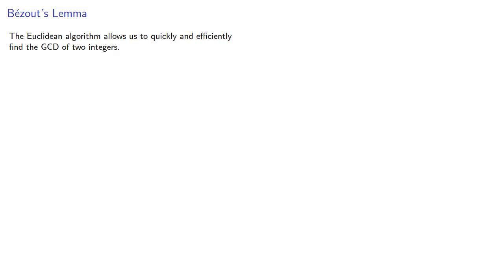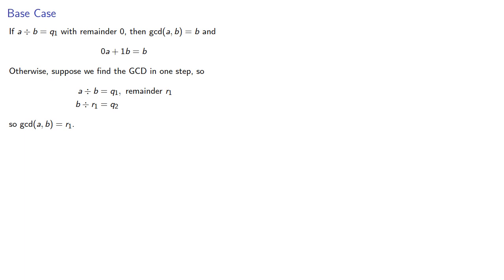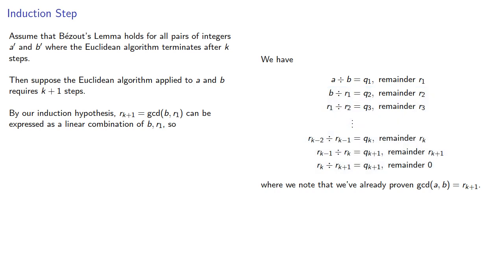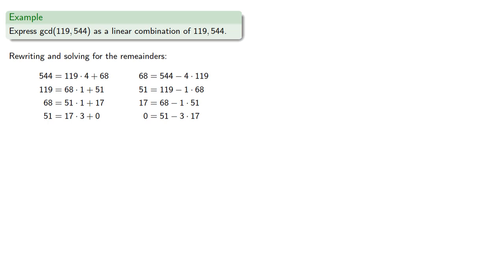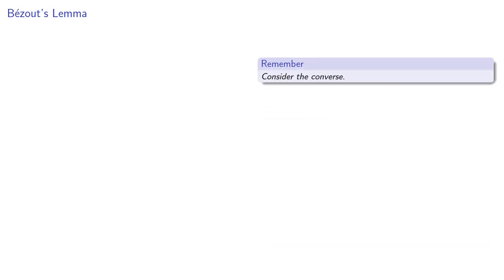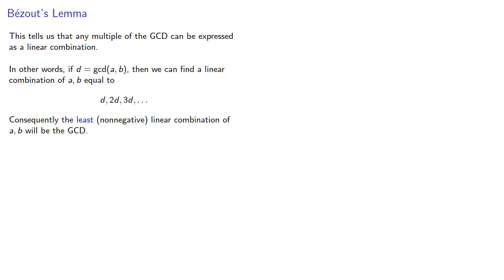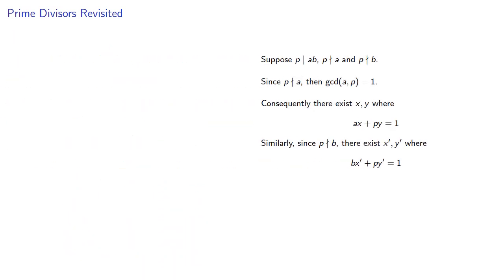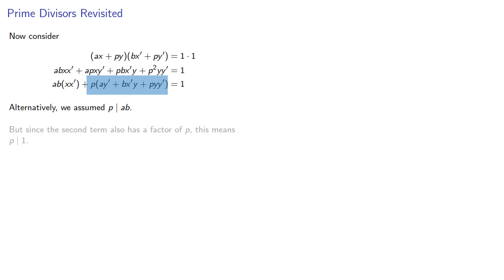Bezout's Lemma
Bezout's Lemma is that the GCD of a, b can be expressed as a linear combination of a, b.